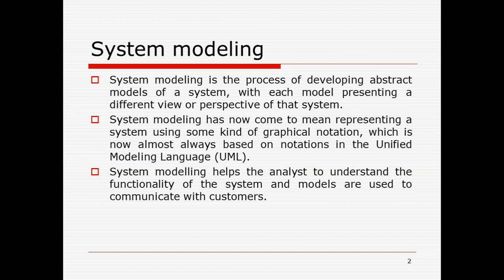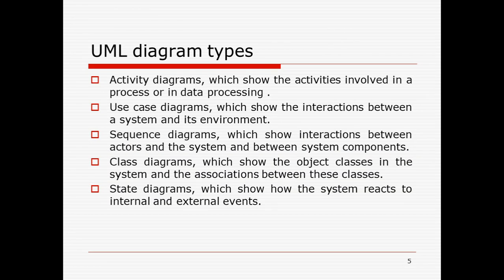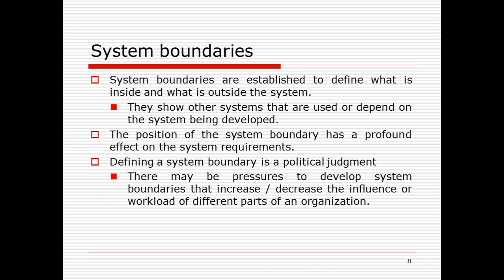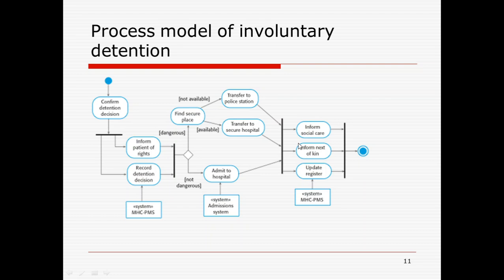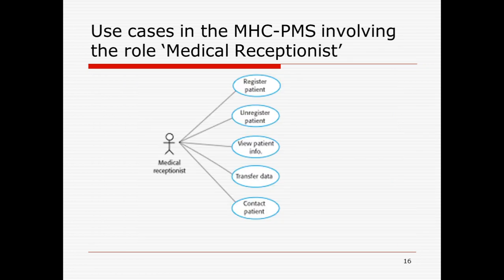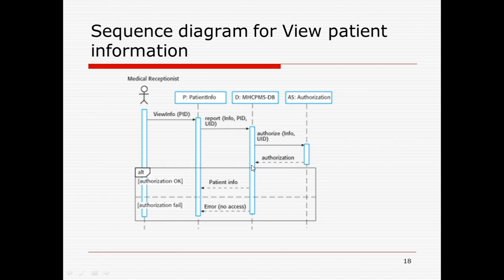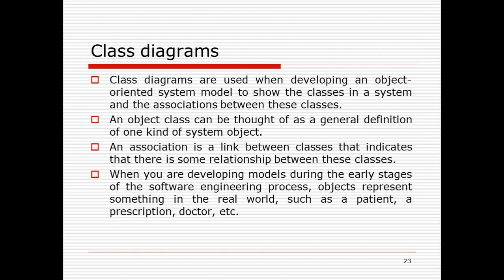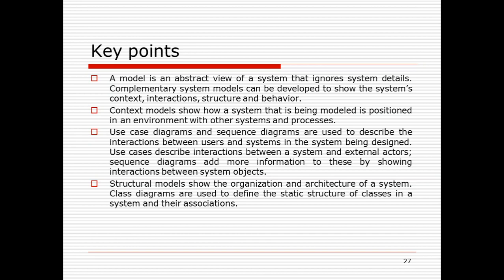18MCA25 System Modeling Lecture1